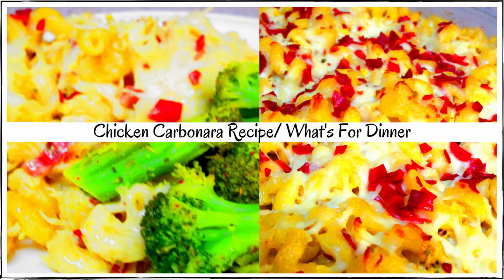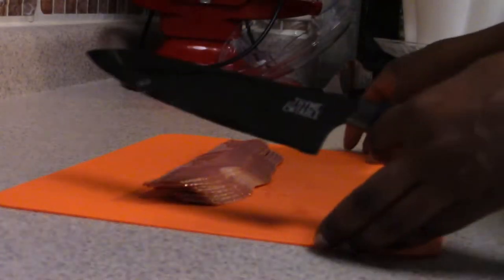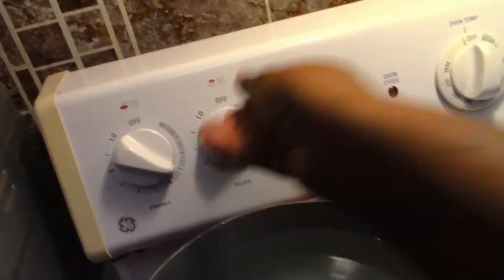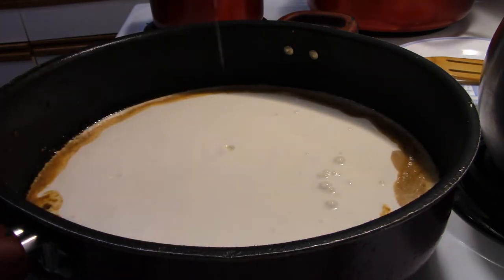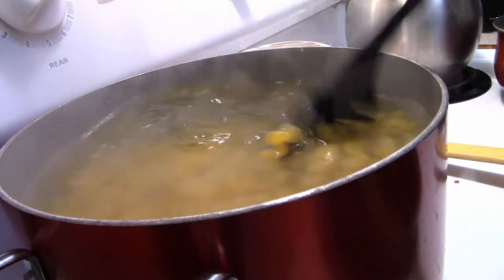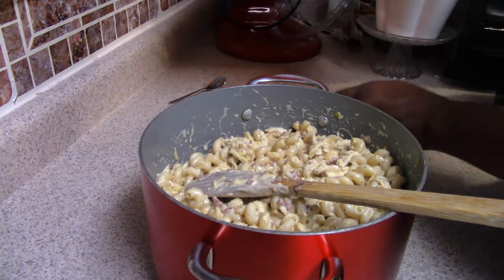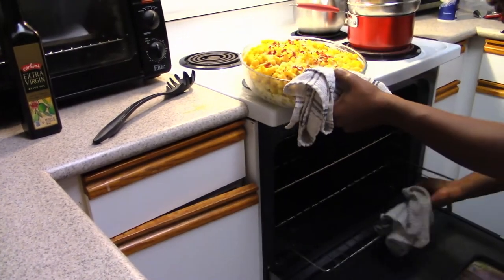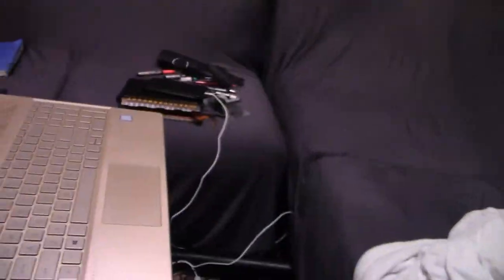Chicken Carbonara Recipe/ What's For Dinner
Okay you guys, here is my chicken carbonara recipe. This recipe has been a huge hit for so many people who have tried it. It is a simple dupe for the Olive Garden Chicken Carbonara with a  couple of changes that my kids like. This is a great fulfilling recipe that makes a great weeknight dinner!!

Ingredients:
3 Cooked Chicken Breast
10 to 14 Turkey Bacon Slices
2 1/2 Cups Heavy Whipping Cream
1 Tblsp of Minced Garlic
1 Stick of Butter (Salted)
1/2 Cup Chicken Stock
1/2 Cup Mozzarella Shredded Cheese (plus additional for topping)

Intro and  Music By:

Lloyd Ross III (my brother)